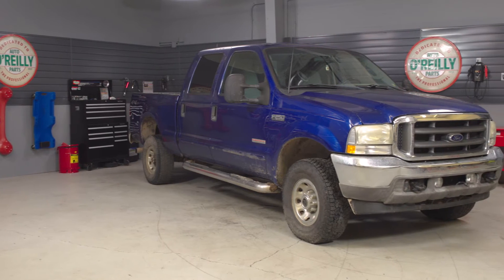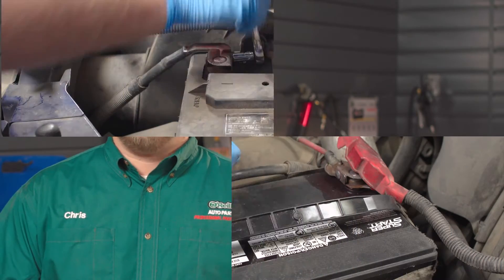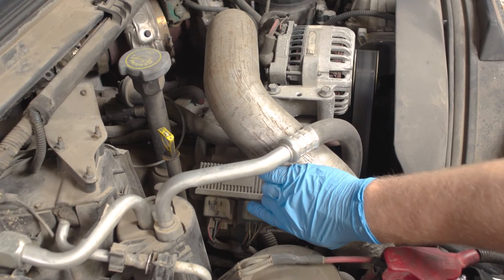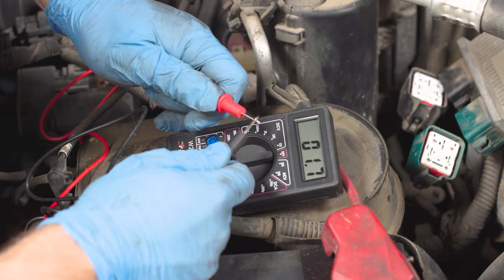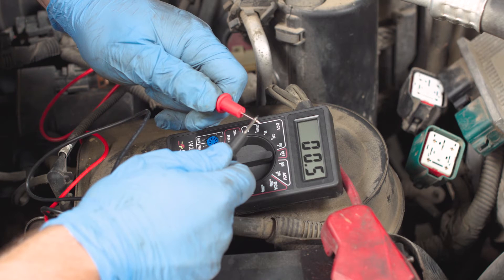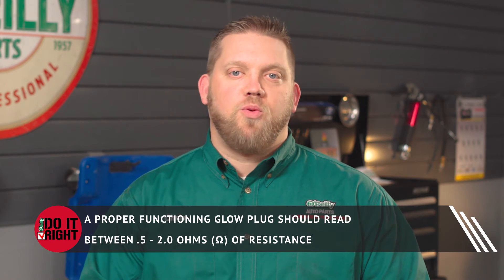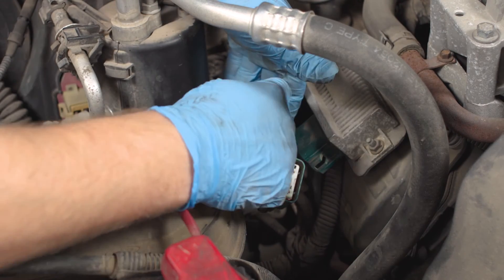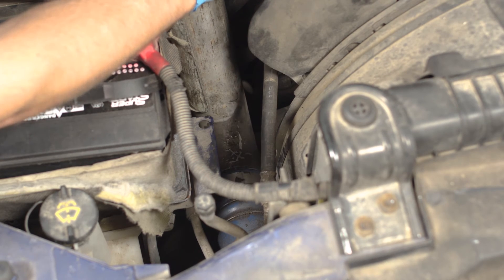How To: Test Glow Plugs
Know how to test glow plugs is a must for any diesel vehicle owner. You can test your diesel glow plugs to ensure they're working properly. Each cylinder of a diesel engine has a single glow plug, and a harness supplies power to the entire bank of glow plugs. Diesel fuel under high pressure at high temperatures self-combusts, and in cold weather, glow plugs assist this process by heating the combustion chamber for cold starts. So it’s good to check glow plugs before cold weather sets in.

0:00 Welcome Back
0:46 Disconnect the Battery
0:56 Locate the Glow Plugs
1:00 Remove Obstructions
1:19 Disconnect the Plug
1:45 Test the Glow Plugs
2:03 Apply Dielectric Grease
2:10 Reattach the Connectors
2:16 Reconnect Tubes

Transcript:
Raise your hood… and disconnect your negative battery cable… or cables, if you have two batteries.
Set them aside someplace safe where they can’t touch metal.
Locate the glow plug control module.
You’ll find it here on the passenger side valve cover, behind the alternator.
For access to the module, you’ll need to remove the hot-side intercooler tube.
Loosen the clamp… and disconnect the coupling attaching the intercooler tube to the top of the intercooler.
You may need a pick or flathead screwdriver to loosen the coupling.
Unclip the tube from the turbo using needle nose pliers to lift the retaining clip from both sides.
Once the intercooler tube is removed, you’ll see two large connectors… one black and one green.
In some models, the connectors will be pointed toward the firewall, but the module will be in the same location.
Remove the connectors by depressing the tabs… and pulling them away from the module.
Use a digital multi-meter to test the resistance in each glow plug circuit of the green connector.
Check the resistance of the multi-meter itself before doing the test… and subtract that number from the resistance of each terminal to determine its resistance.
To test the glow plugs, lightly touch each terminal with one multi-meter lead… and an engine ground with the other probe.
A properly functioning glow plug should read between point five and two ohms of resistance.
Once you’ve checked each circuit in the green connector, repeat these steps for each glow plug circuit of the black connector as well.
After testing each of the terminals, a tiny bit of dielectric grease can be applied to the connectors before they’re reattached.
Reattach the connectors to the module by sliding them in until the tabs click into place.
Use the retaining clip to reconnect the intercooler tube to the turbo.
Secure the other end of the tube to the intercooler with the coupling… and tighten the clamp.